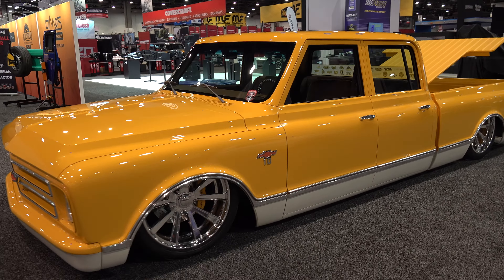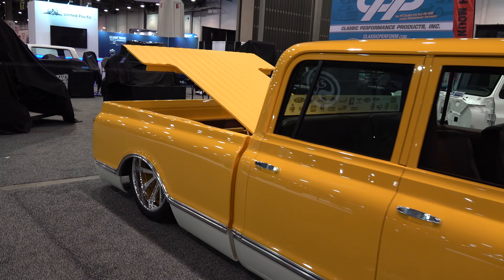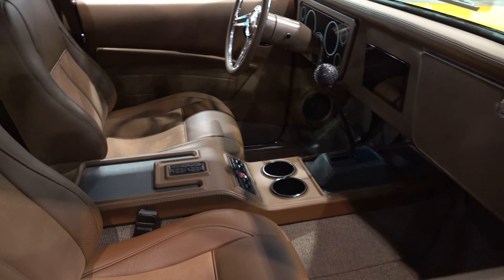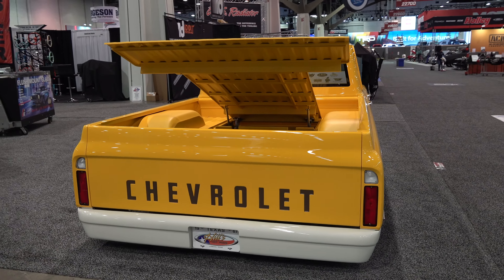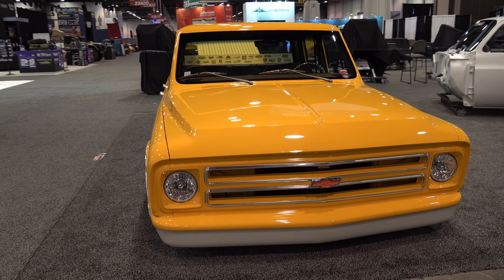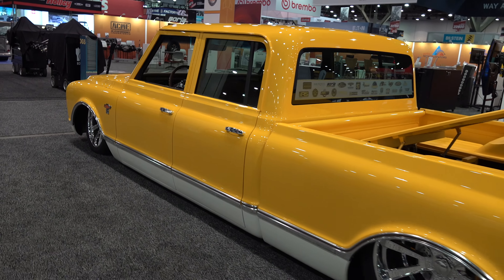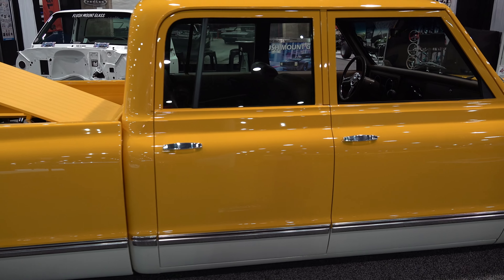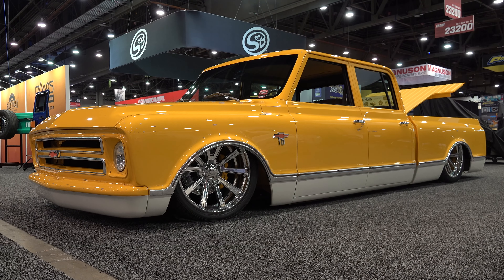1967 Chevrolet Crew Cab Street Truck "Geoffrey" Started as a 1967 Suburban 2022 SEMA Show Las Vegas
In this videos from The 2022 SEMA Show held in Las Vegas NV, I catch up with this 1967 Chevrolet Crew Cab Pickup Truck...Well at least it is now...This truck started life as a 1967 Suburban and is now...A Quad Cab Pickup. Covered in just the right shade of yellow paint and trimmed in a off white...A color combination that I really like...The custom brown leather interior still has a truck feel to it...Like 2022 high trim level pickup truck feel to it. With just the right amount of aggressiveness added in...I really dig the interior...Wheels are always a personal choice and no one set will please everyone...The ones they chose to run on this 1967 Chevrolet Quad Cab from the 2022 SEMA Show, Work well with the rest of the build in my opinion. Under the hood is a cleanly installed Supercharged Chevrolet engine, with some nice panel work and some satin finish on the body color to give it some depth under the hood..Like the rest of this 67 Chevrolet Quad Cab Street Truck it works well with the rest of the build...The bed floor raises up so You can see the rear end and suspension...They also built a storage area under there that is very cool and I'm sure very handy!!..This 1967 Chevrolet Crew Cab that started life as a 1967 Suburban from the 2022 SEMA Show is way cool for sure and another favorite of Mine from this event. I'm a fan and I am sure You will be to!...The 1967 Chevrolet Crew Cab Pickup Truck Street Truck that stated as a 1967 Suburban from the 2022 SEMA Show...Check it out!